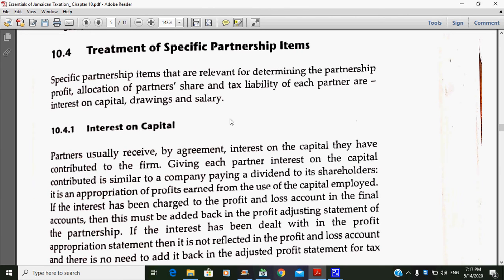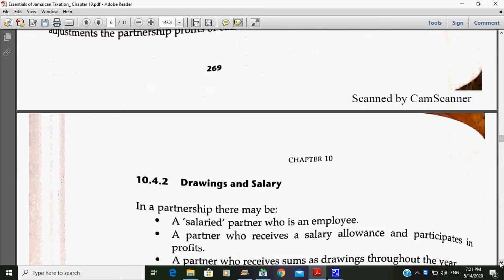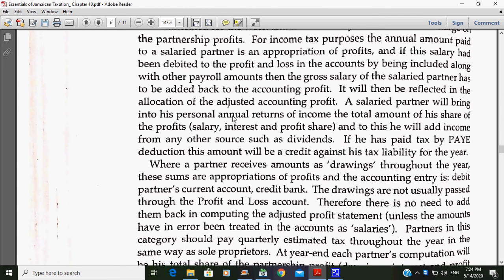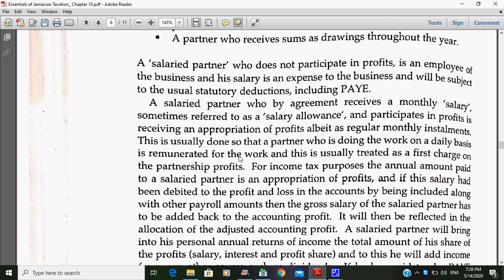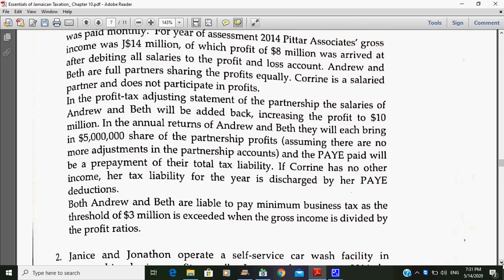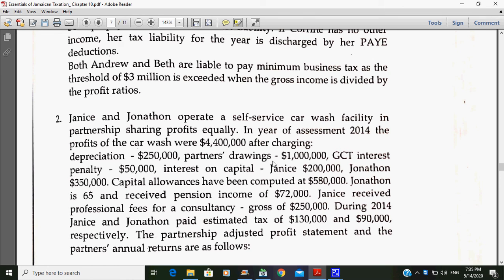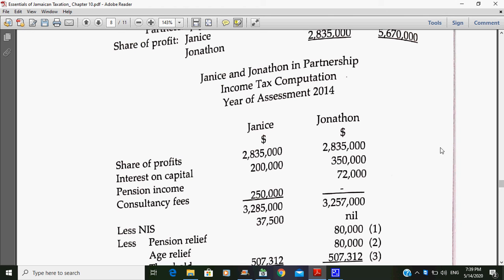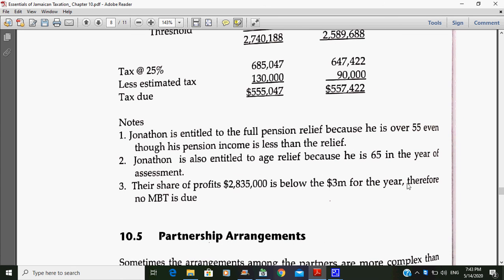Unit 3 Income From Trade and Profession Partnership Part 2